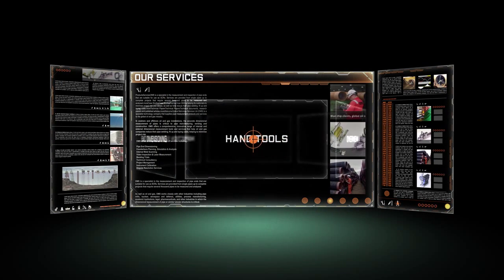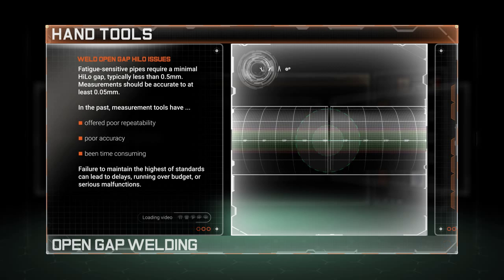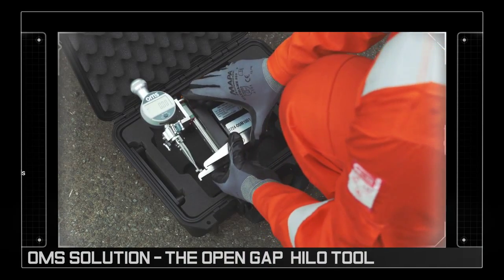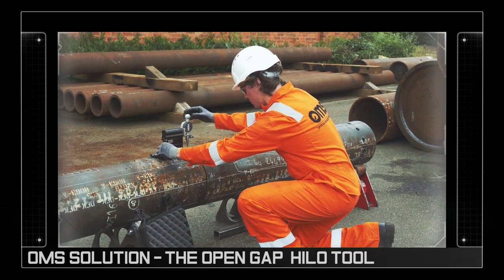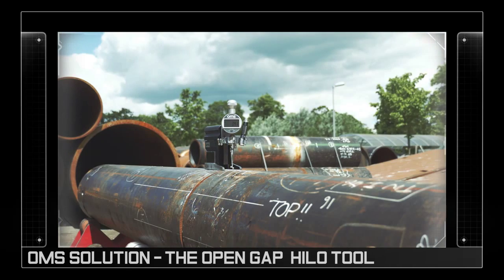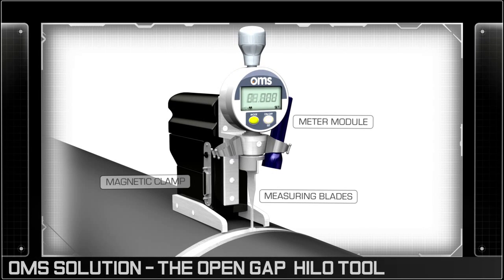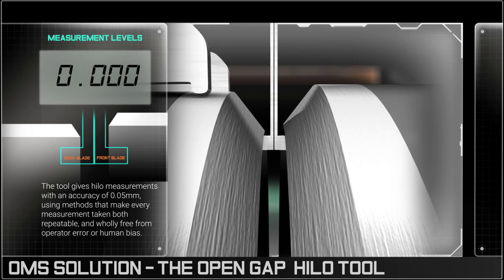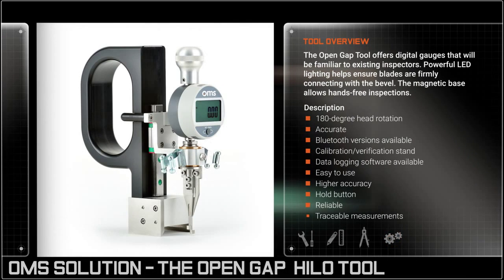Open Gap HiLo Quality Assurance Hand Tool for precision oil and gas pipeline measurement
Open gap welded SCRs and other fatigue sensitive pipes must adhere to stringent HiLo tolerance levels. The importance of checking the HiLo reliably in the field prior welding is therefore paramount.

The OMS solution is the “Open Gap HiLo Tool”.

Supplied in a robust protective case the tool is lightweight and designed for use by a single operator. Once securely attached to the pipe surface at the join between the two aligned pipes the tool is capable of quickly producing highly accurate readings of the internal HiLo geometry.

The OMS tool is inserted into the open gap and the twin blades rotated until they hook under the interior pipe lips. The difference in height is recorded providing a HiLo measurement accurate to one five hundredth of a millimetre…quickly allowing the operator to ascertain if the HiLo falls within the specified tolerance levels and so mitigating risk.

OMS – Precision solutions for performance demanding environments.